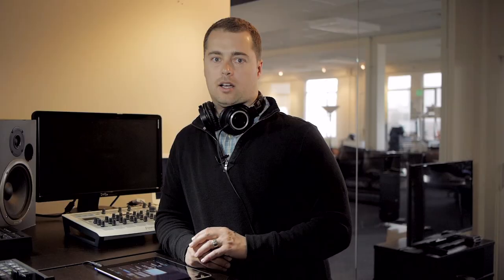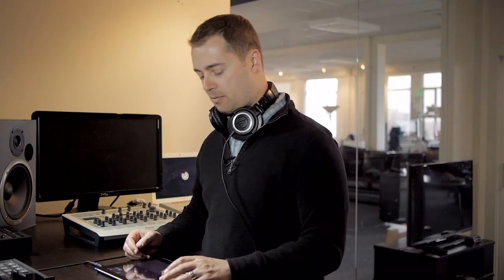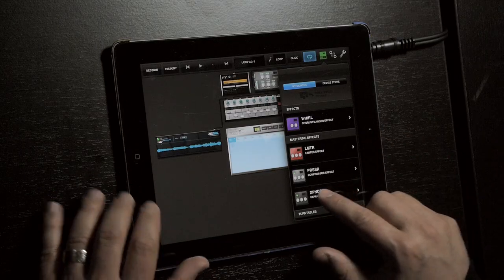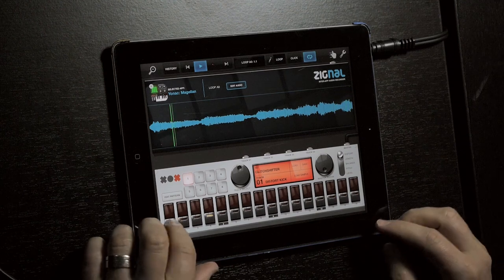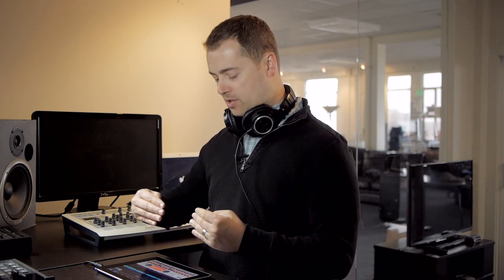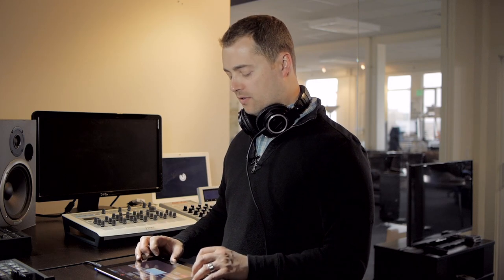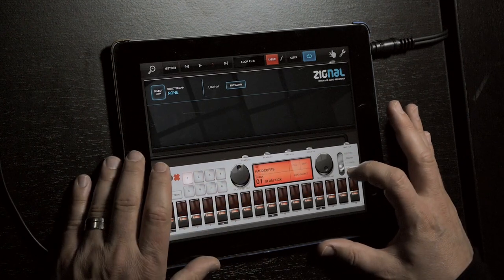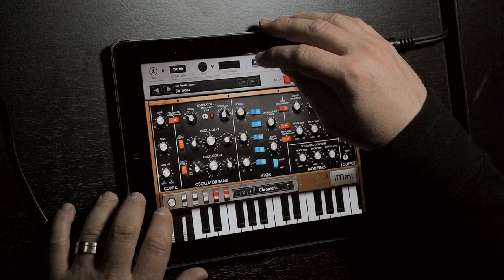Zignal and Rhythm Gates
JP records to Zignal with Inter-App Audio and creates custom rhythm gates with Expander and Drum Deranger. Tabletop for iPad has limitless possibilities for creative use! Tabletop for iPad is free

Retronyms develops great music apps like iMPC and Tabletop for iPad! We focus on enabling creative expression with fun, powerful products that allow people to create, collaborate, and engage through music and media.